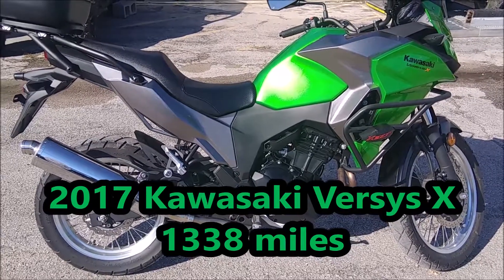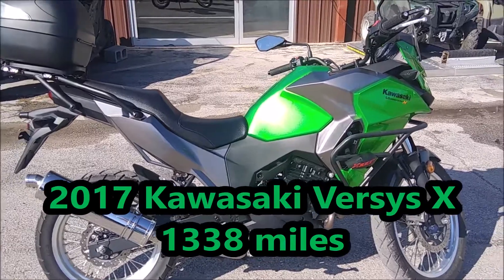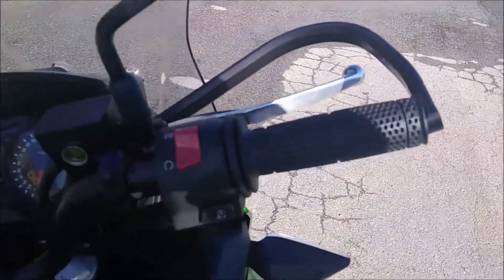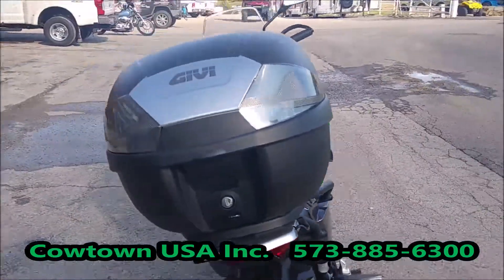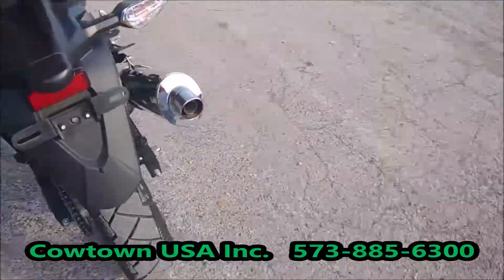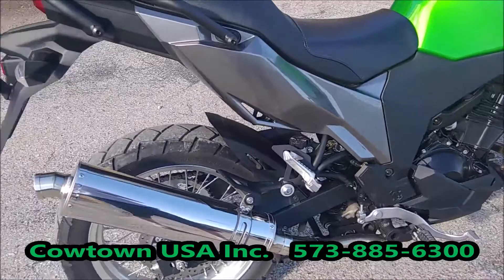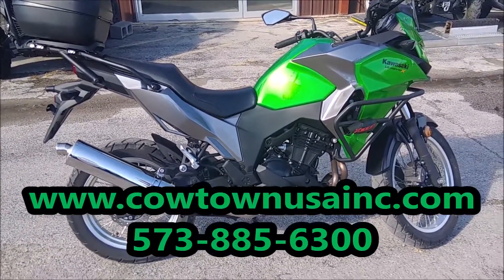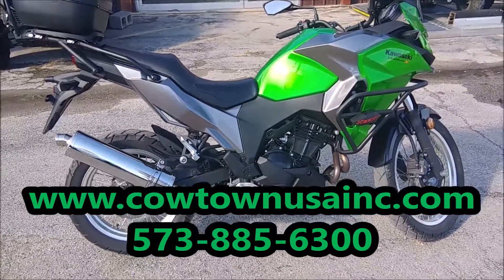2017 Kawasaki Versys X (Color: Green)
2017 Kawasaki Versys X, 1338 miles, Green, Windshield, Hand Guards, Mirrors, Aftermarket Storage Box, Aftermarket Exhaust